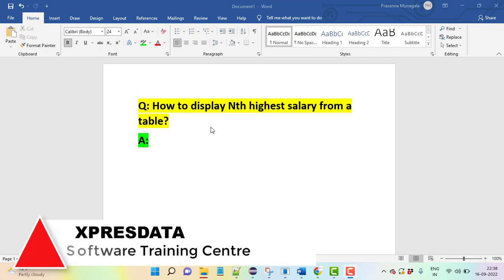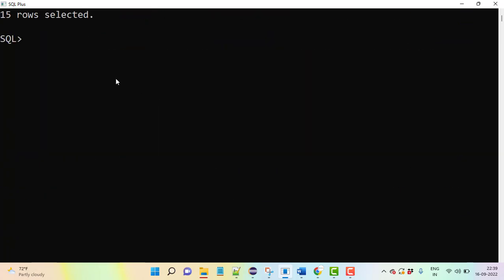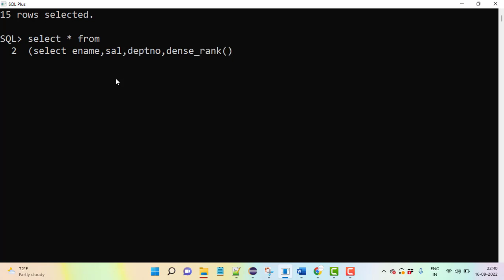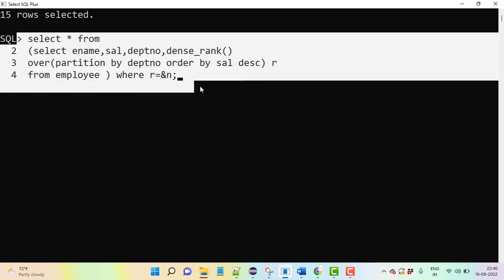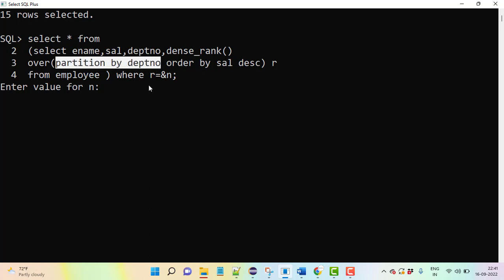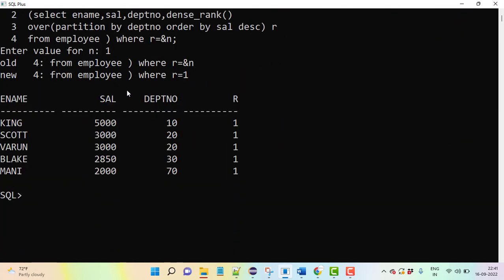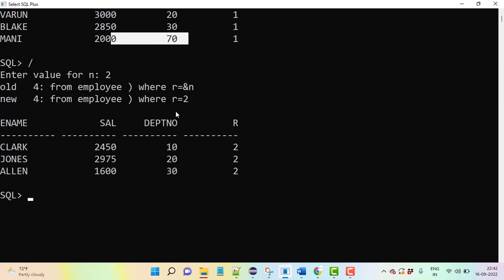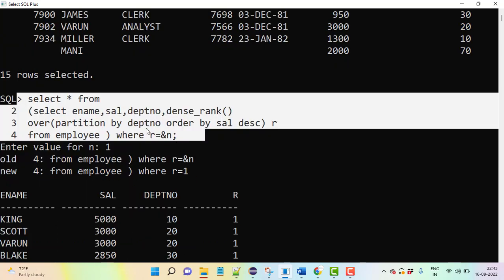How to display Nth highest salary from employee table?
SQL is very powerful language in the company to handle the database. Strong  SQL knowledge will help us to crack any type of technical interviews. Complex SQL queries will help us to work properly in the projects without wasting time. Good SQL knowledge makes us strongest person the projects.

Please join in Xpresdata telegram channel for more latest updates.